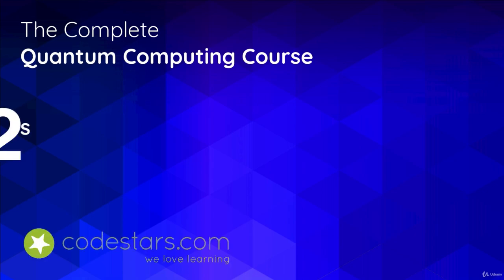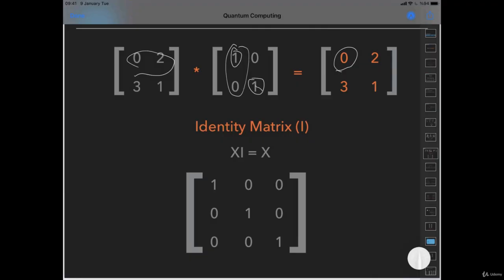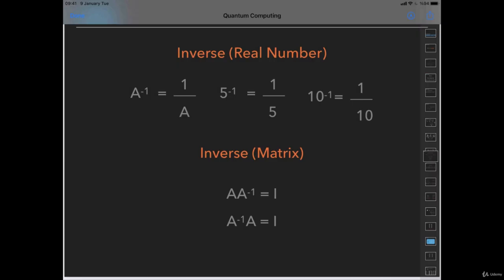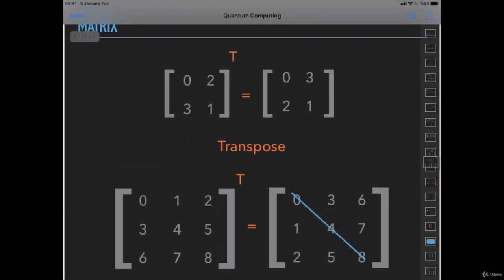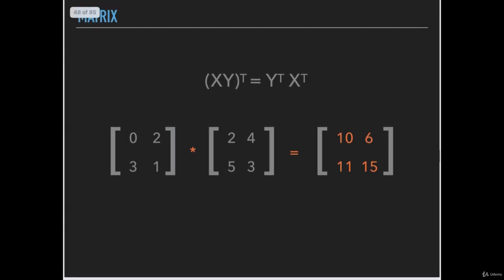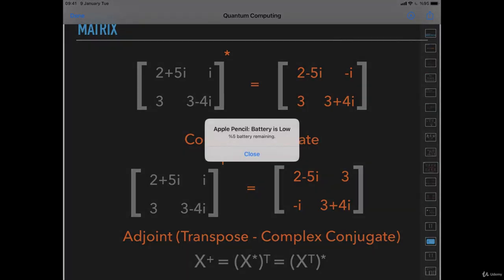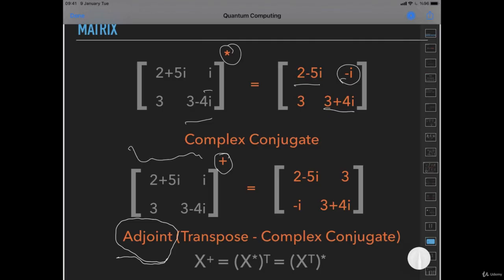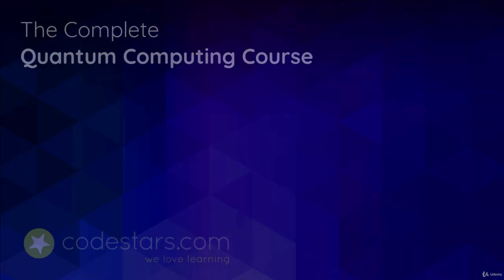008 Special Matrices